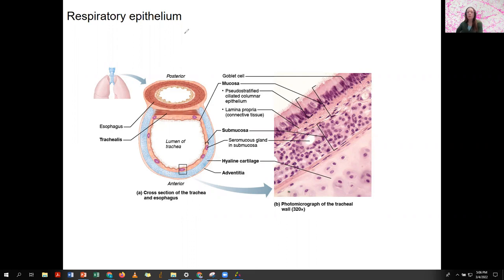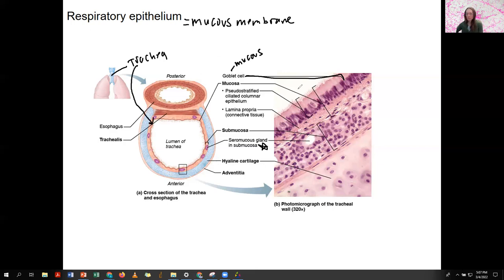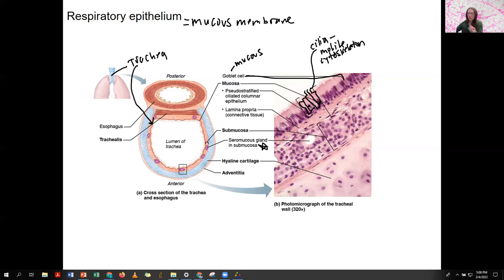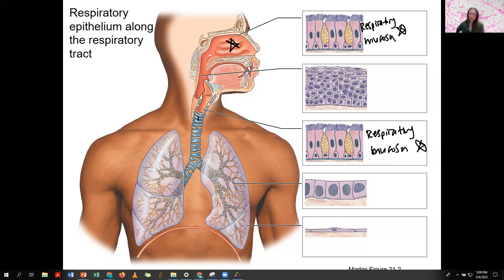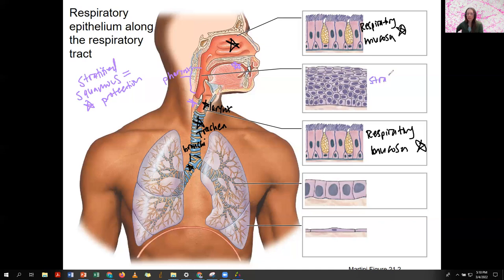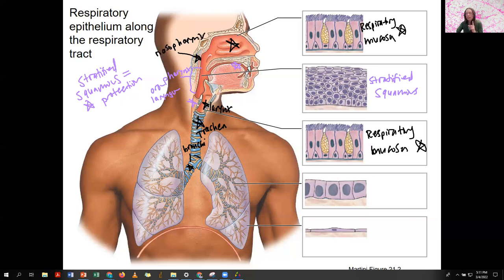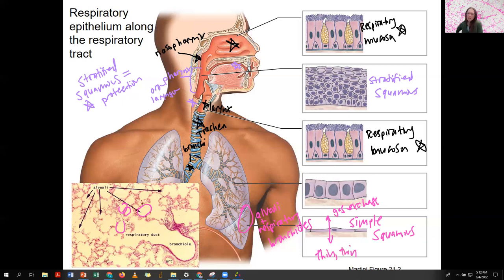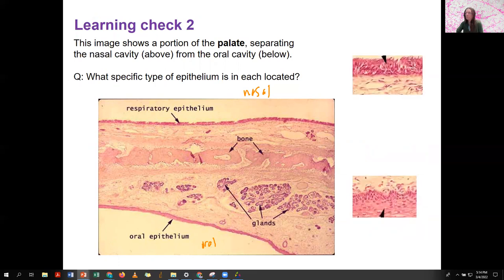8.4 respiratory mucosa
Describe the types of epithelial tissue present throughout the respiratory tract and relate this to the function of the portion of the respiratory tract where the tissue located